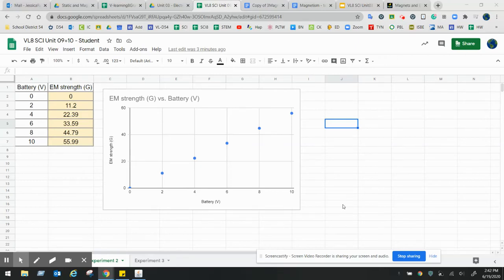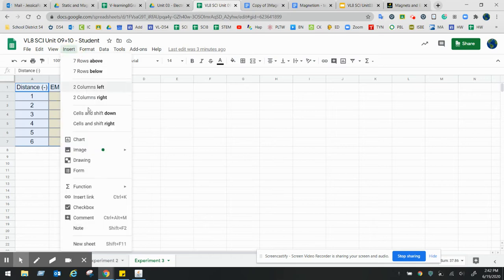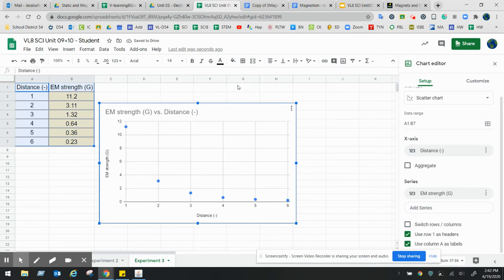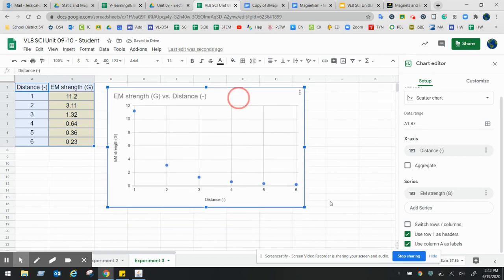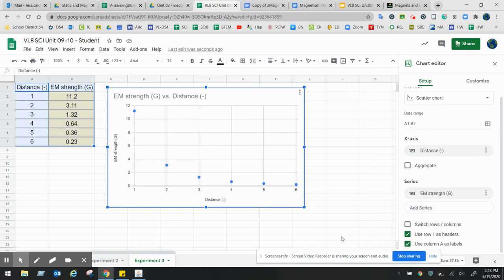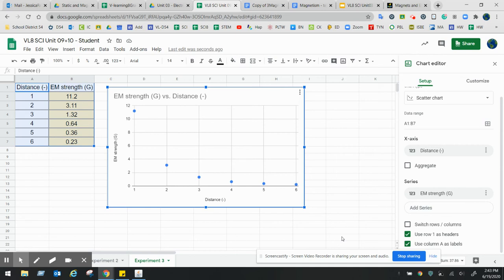Unit 3 - Lesson 9+10 - Experiment 3